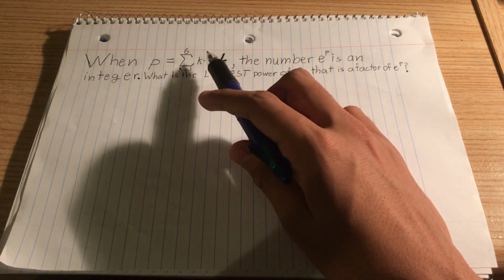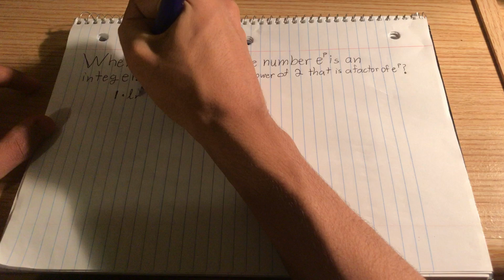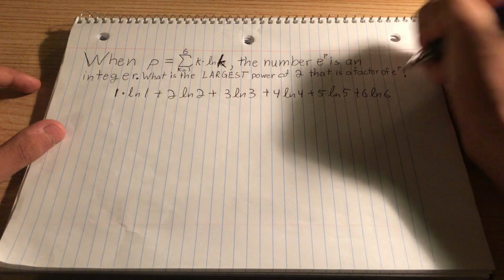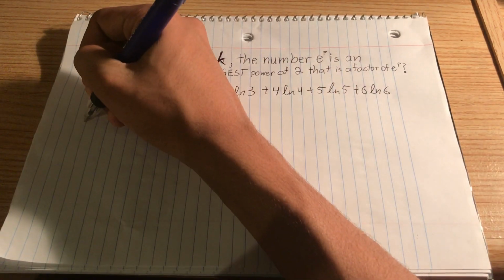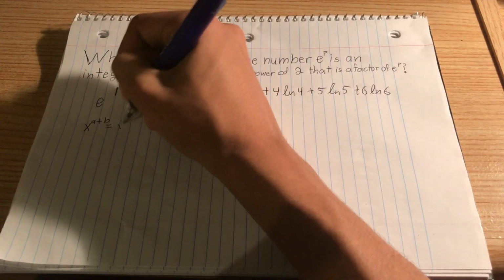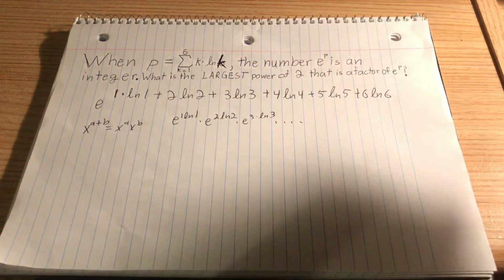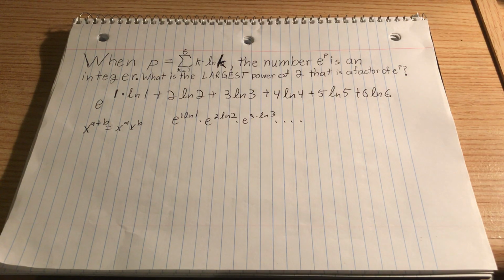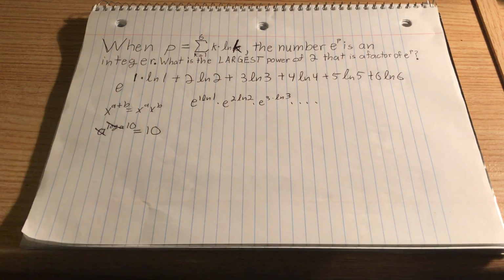This Contest Problem is Easier Than It Looks! (AMC 12B 2014 #15)